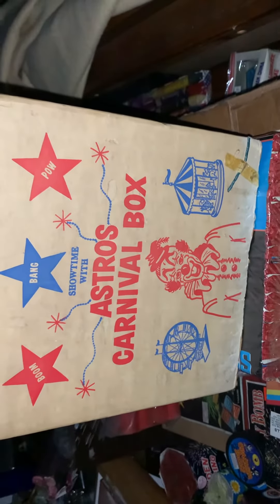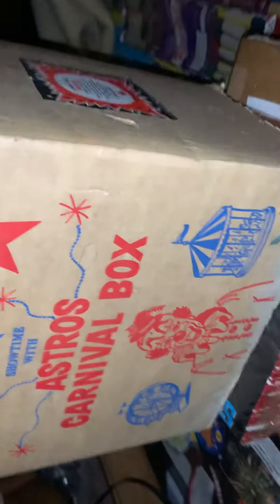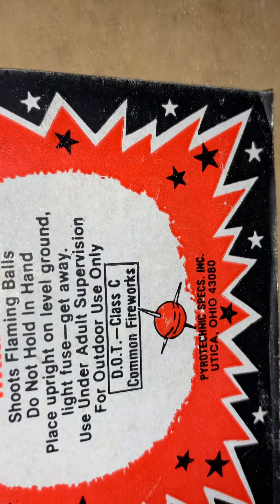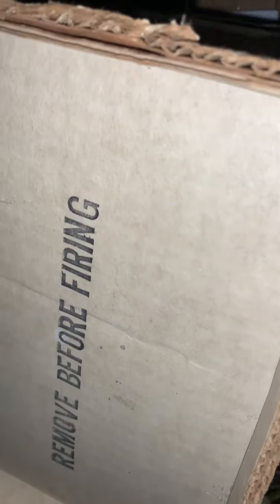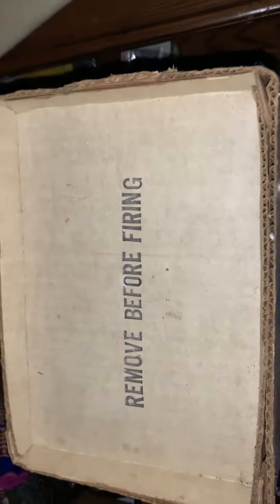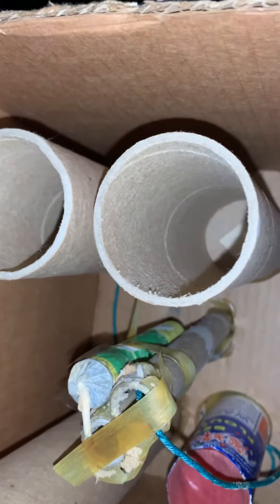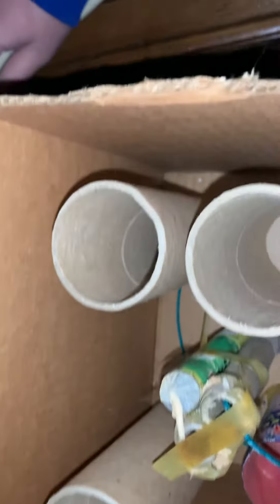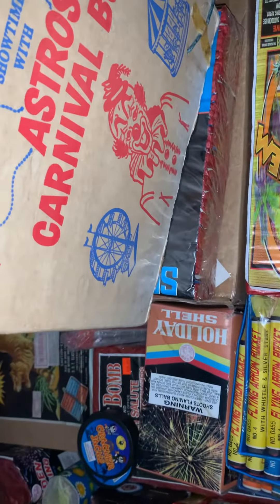Collectible fireworks box dot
Astros Carnival box dot class C American assembled